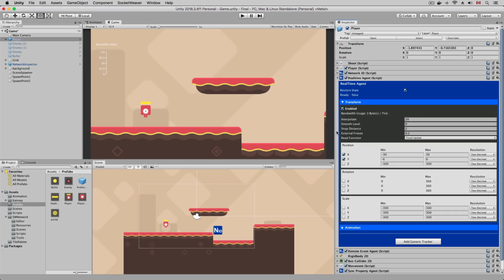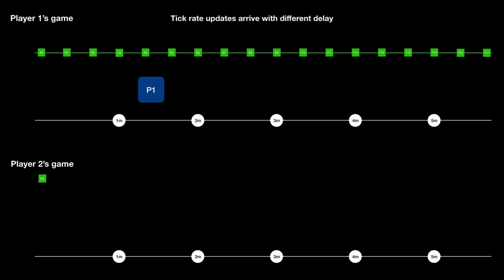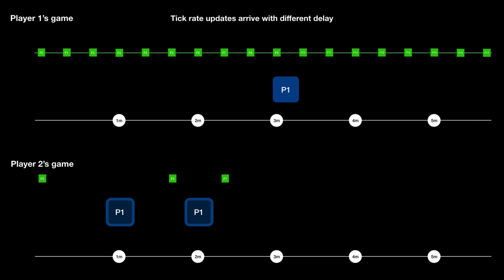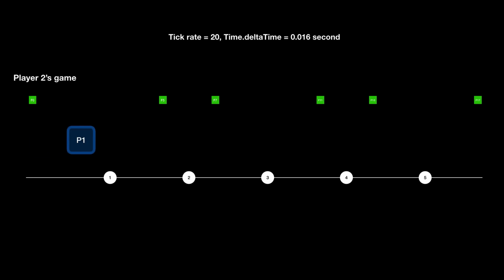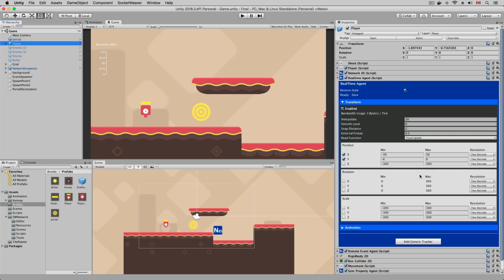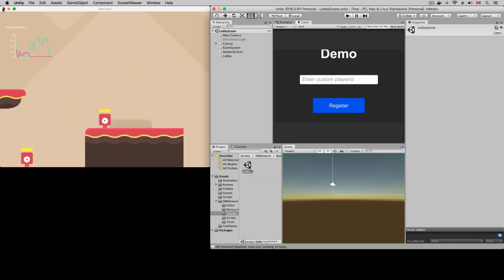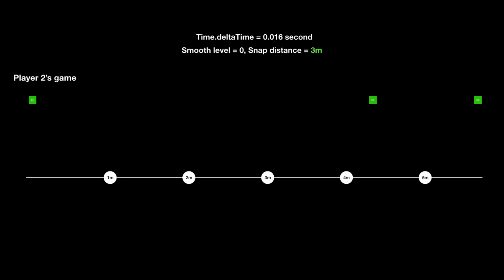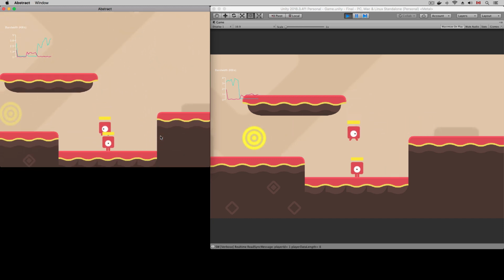Unity Multiplayer 2D Platformer Tutorial (Part 6) - Network Jitter Compensation and Teleport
Welcome to part 6 on making a multiplayer 2D platformer game in Unity using the SocketWeaver SDK. In this video, we're going to cover how the RealtimeAgent compensates for network jitter, and how you can adjust the Snap Distance setting of the RealtimeAgent to teleport players in a networked game.